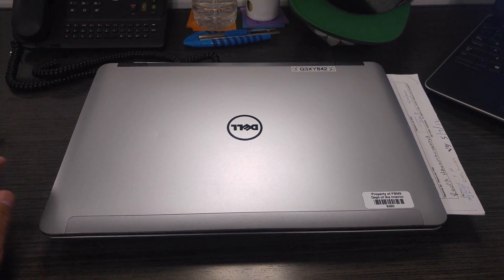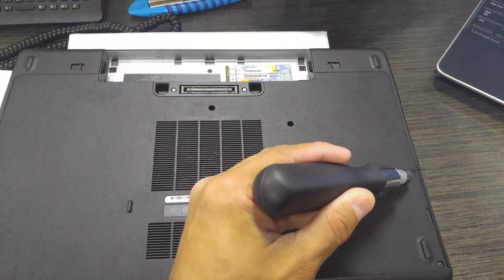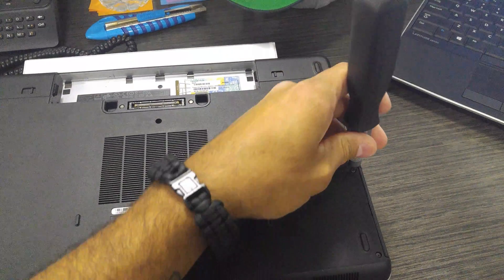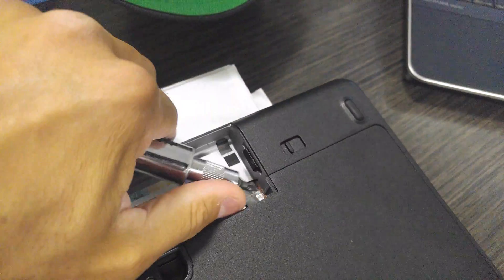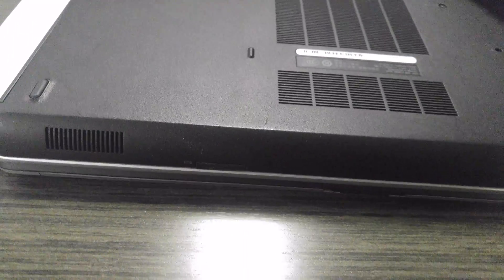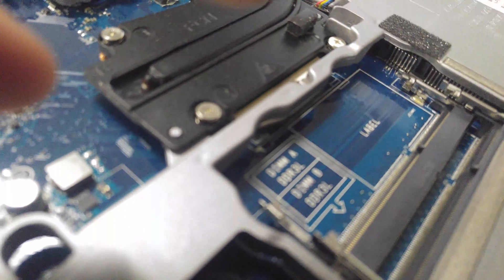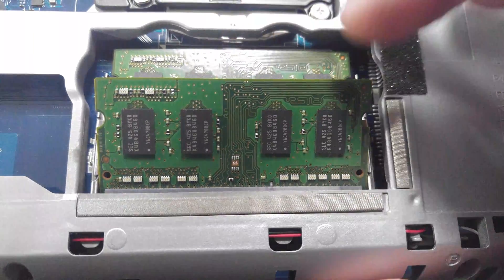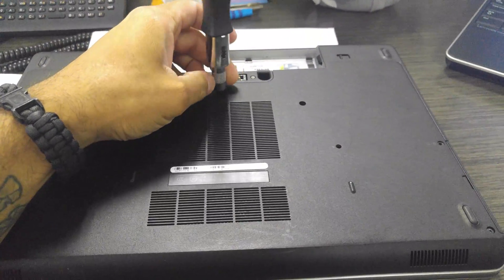Dell E6540 Memory Install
How to on the install / upgrade of memory on a Dell E6540